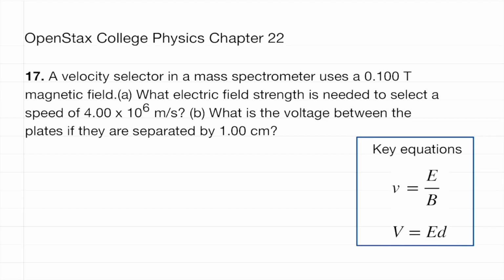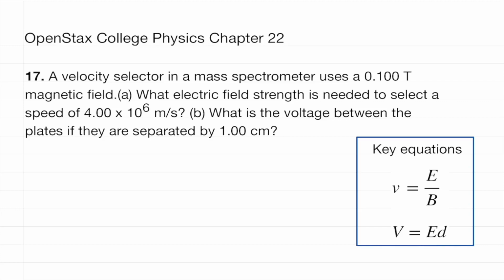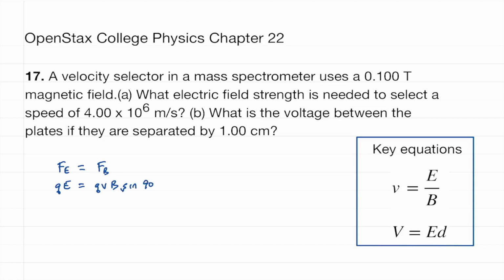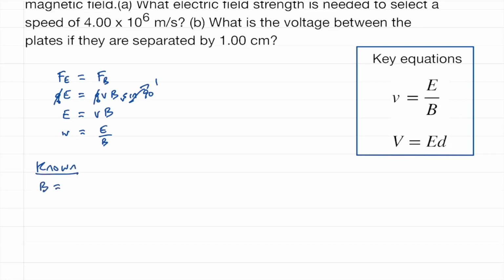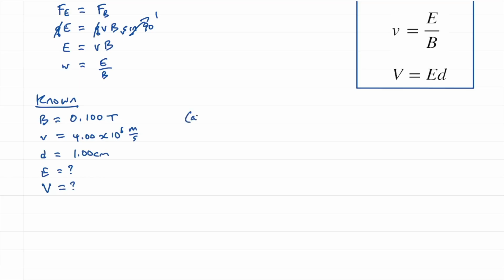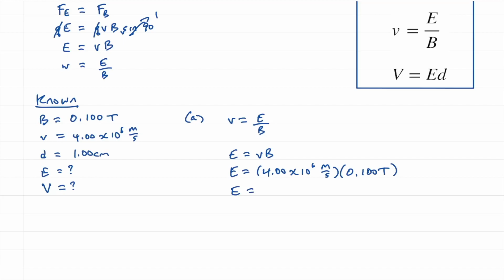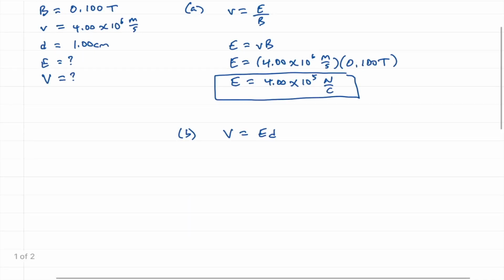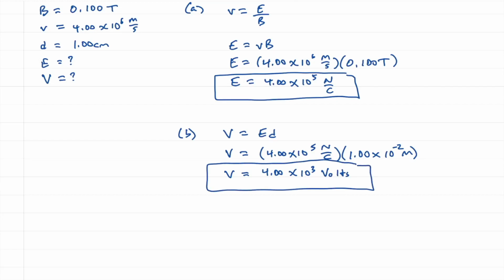OpenStax College Physics, Chapter 22 Problem 17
In this video, I'll show you how to solve problem 6 in chapter 21 of College Physics by OpenStax. This problem involves electric fields, velocity, and potential.

Problem 17. A velocity selector in a mass spectrometer uses a 0.100 T magnetic field. (a) What electric field strength is needed to select a speed of 4.00 x 10^6 m/s? (b) What is the voltage between the plates if they are separate by 1.00 cm.